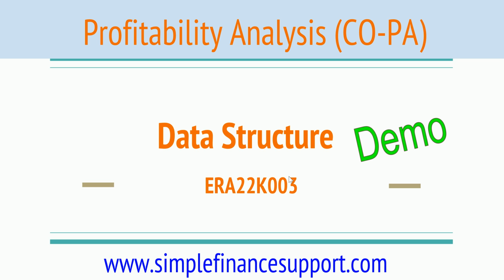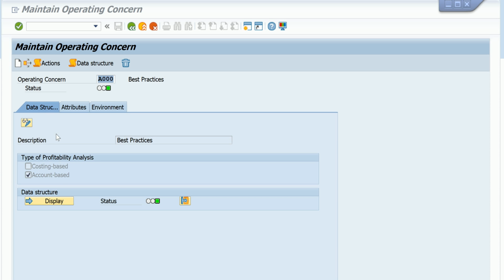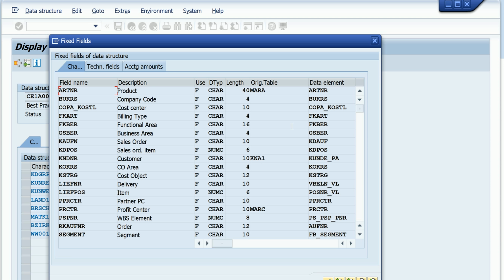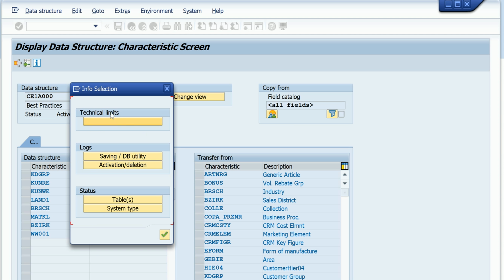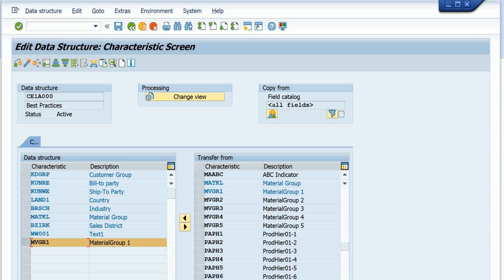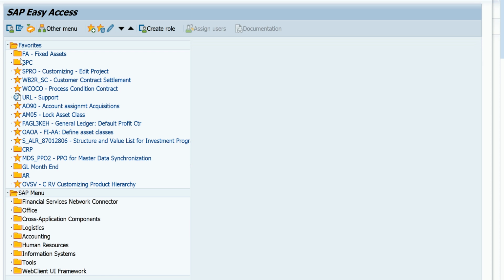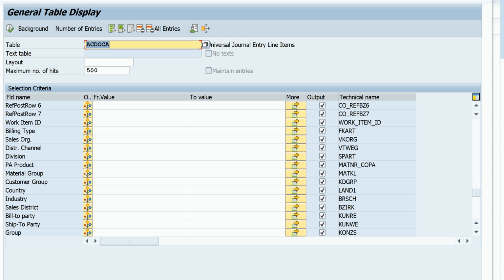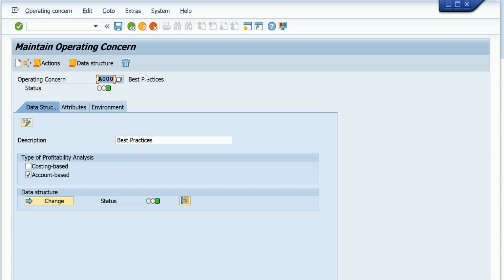ERA22K103 - COPA Structure - Operating Concern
In this video a demo is shows the Operating Concern Attributes
for your training requirements